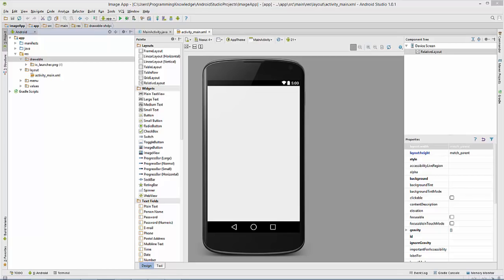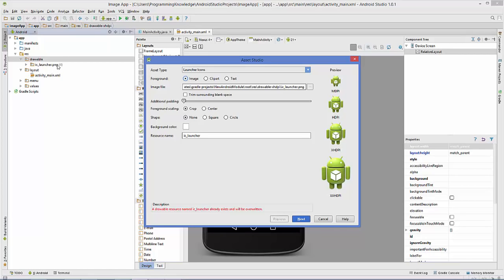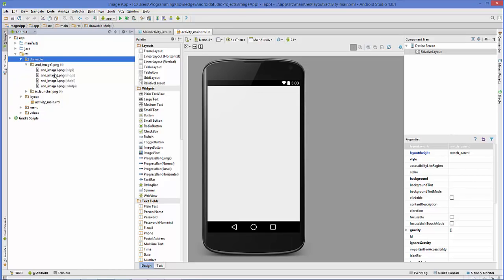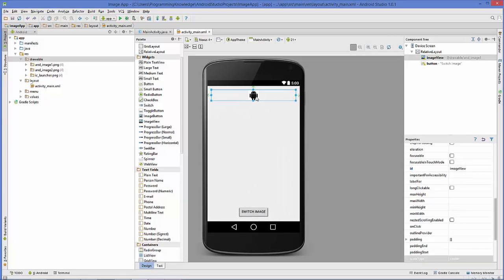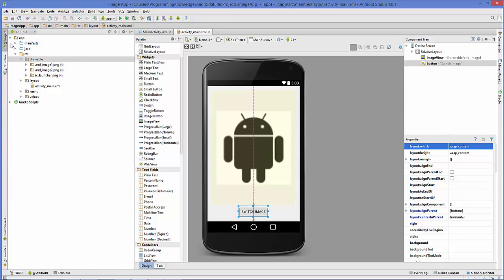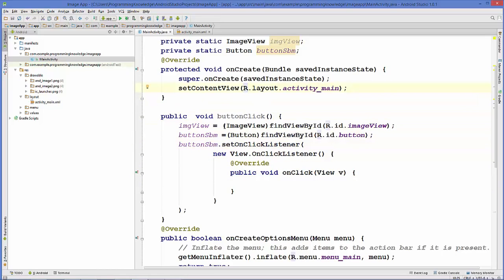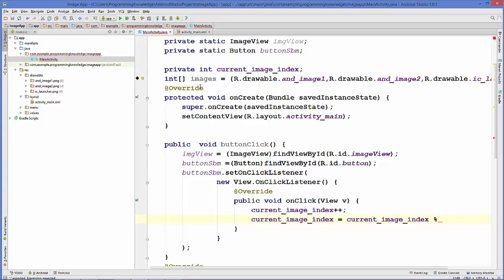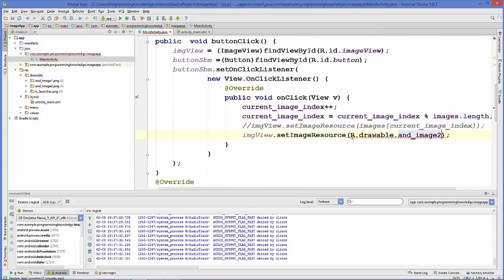Android Tutorial for Beginners 17 # Android ImageView example YouTube